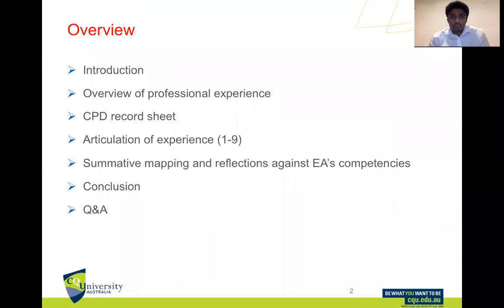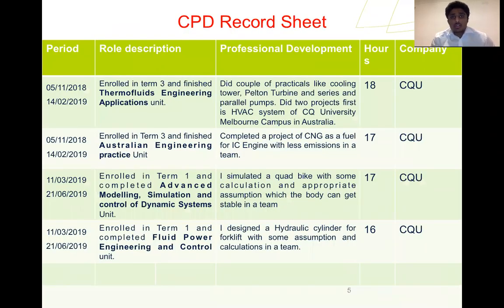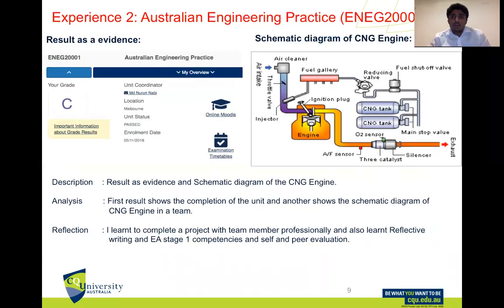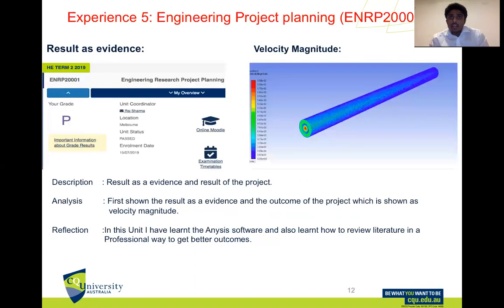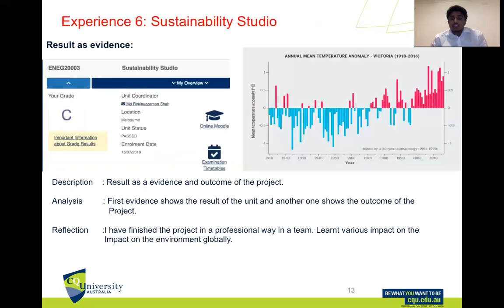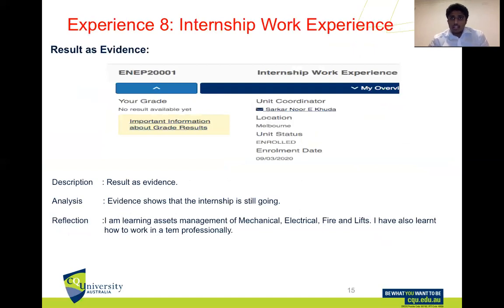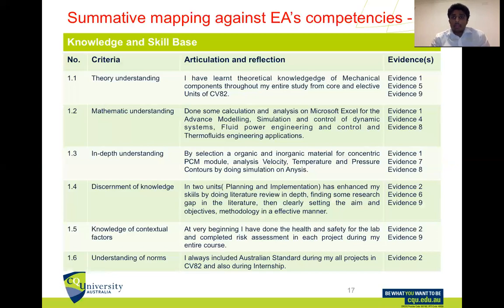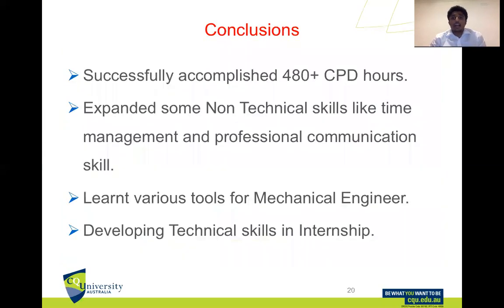BIBIN CPD PRESENTATION